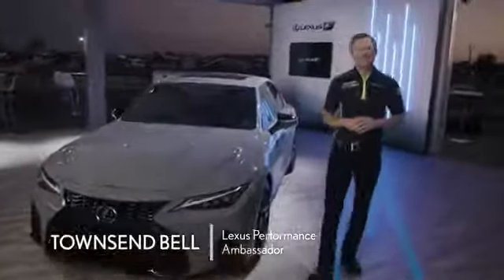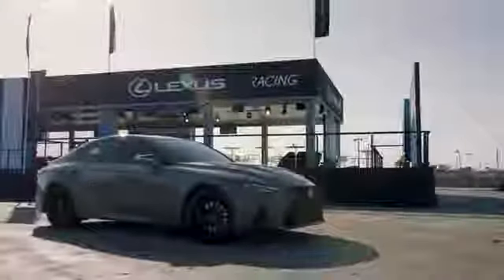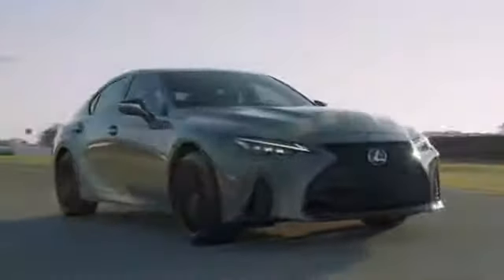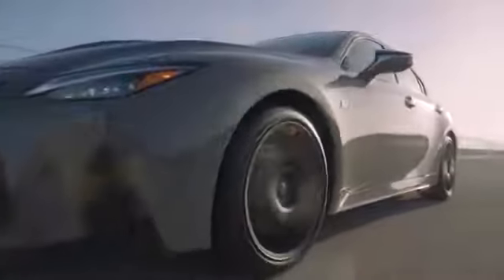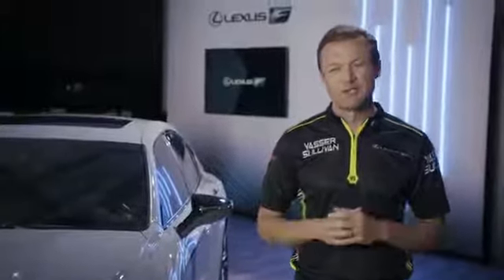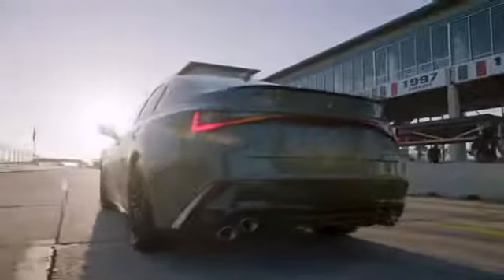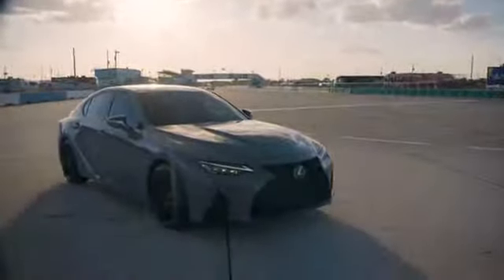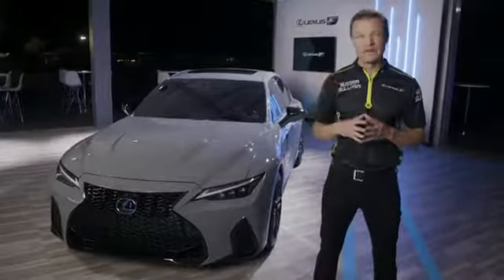The LexusIS​ 500 Launch Edition Debuts at Sebring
The all-new LexusIS​ 500 has arrived. Join LexusRacing​ driver Townsend Bell as we go behind the scenes at the Twelve Hours of Sebring and discover the LexusIS​ 500 Launch Edition.